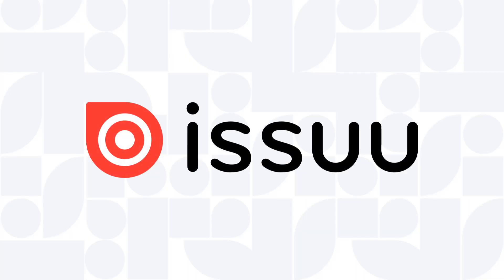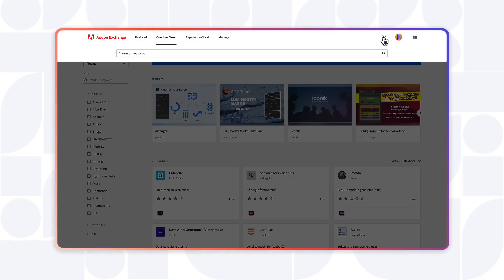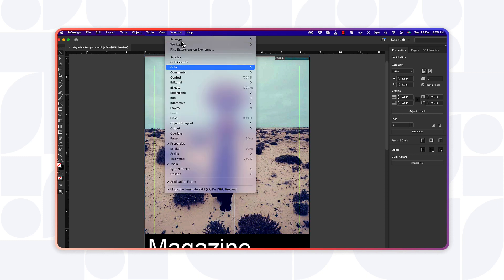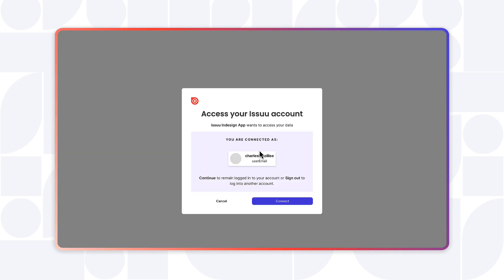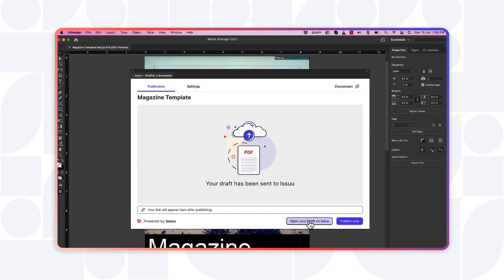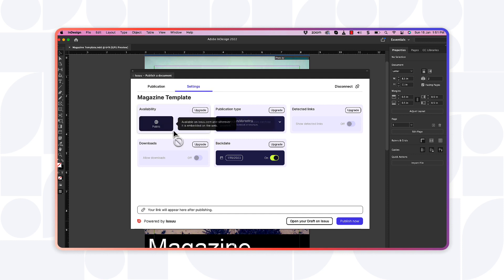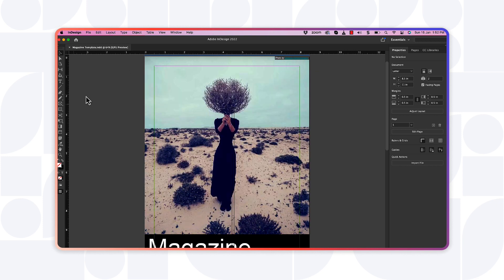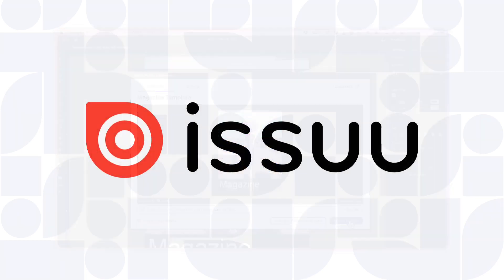How to Use the Adobe InDesign Plugin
Adobe InDesign is among the most popular designing software today. An essential part of a brand’s content toolbox, it enables you to create better content, and when used with a distribution and content marketing platform, it can create a powerful workflow. With Issuu’s Adobe InDesign plugin, you can take your designs from desktop to full-scale digital distribution. Follow along in this tutorial to learn how to combine Adobe InDesign with Issuu’s all-in-one platform.